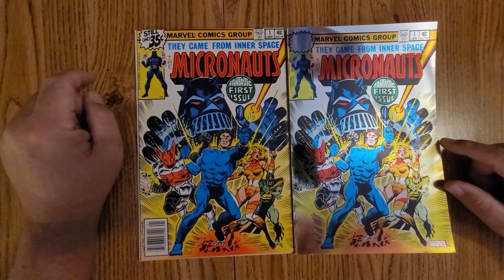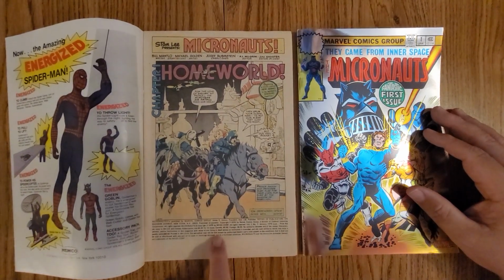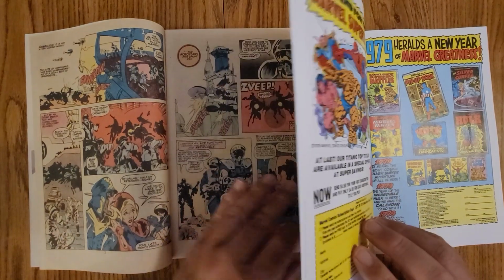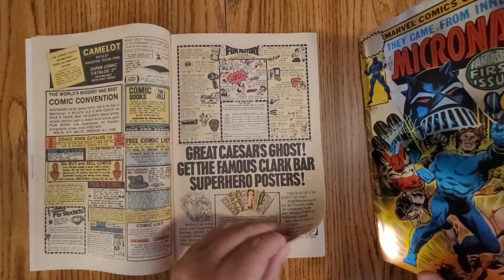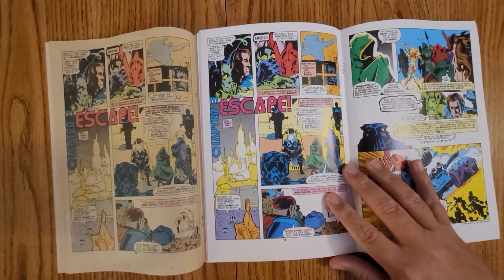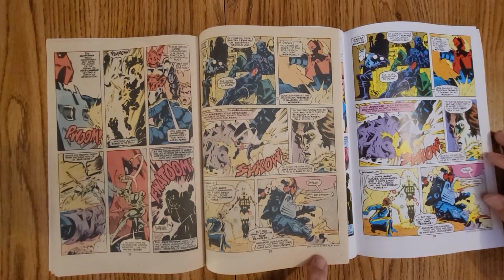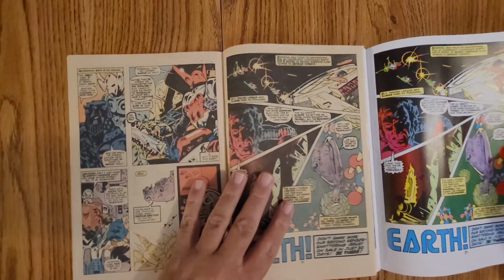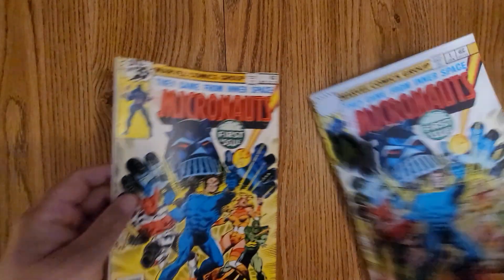Micronauts #1 Marvel Comics Foil Facsimile Variant vs Original 1979 Comic Review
Micronauts #1 Marvel Comics Foil Facsimile vs Original 1979 Comic Review Bill Mantlo,Michael Golden,Josef Rubinstein
The Micronauts first adventure begins with the escape of Prince Argon and his sister Mari. Children of the royal family of Homeworld, they saw their parents slain by their own citizens, led into insurrection by their former chief scientist, the Baron Karza.With some guards still faithful, they are able to escape. They are pursued by the Dog soldiers of Baron Karza and the acroyear warriors of Karza's ally, prince Shaitan. They find a place to hide and Argon shows his little sister that he has summoned the Enigma force in order to help them. Unfortunately, their hiding-place is found and Argon is shot. Still alive, he is taken to the body-banks of Karza.Some time later, the first space traveler, Commander Arcturus Rann, lands in Homeworld after 1000 years in suspended animation. He was surprised by the Dog soldiers and, after being shot, he wakes up in a cell.In it, he meets Prince Acroyear and the master thief, Bug of Kaliklak. They explain to him that, during his travels, faster-than-light space travel was discovered and so, his 1000 years travel was useless. He also discovers that his professor, 1000 years ago, is the new ruler of his planet, the Baron Karza. Soon after, the three heroes were led into the huge arena, under the sight of Karza. Assisted by a robot, a beautiful blond girl plays as a marionette in the place. It’s the Princess Mari (and her tutor-robot Microtron), They have become members of the Homeworld underground and already allies of Acroyear and Bug.The battle begins between the Micronauts and a Deathtank, a giant and dreadful robot.Thanks to the strength of Acroyear and to the hidden weapon of Bug , they destroy the tank meanwhile some bombs, put by the underground, explode in the stands. The strange apparition called Enigma force shows himself a second time, saying to Rann it’s time to run. Commander Rann, Mari (now called as Marionette), Acroyear and Bug escape from the arena. After joining his space ship, the HMS Endeavor, and his personal...

            Andy Smith:   @andysmithart